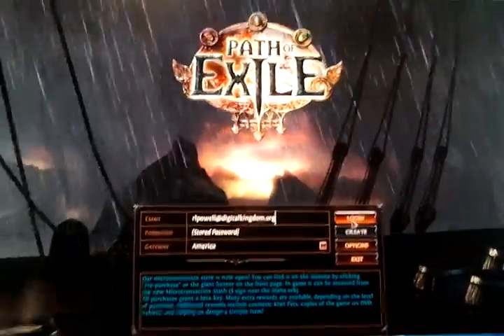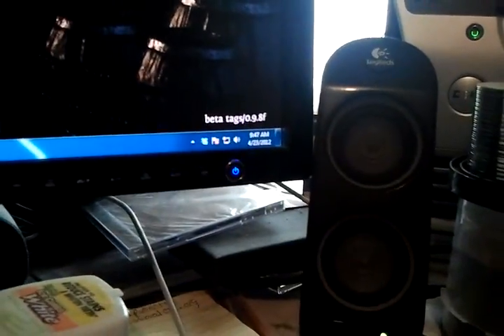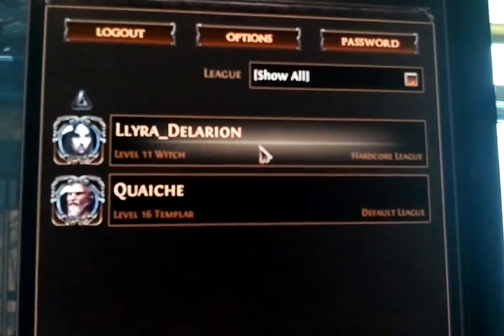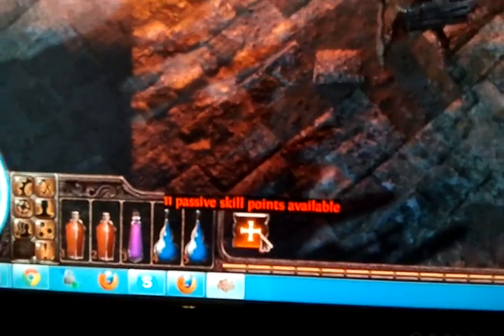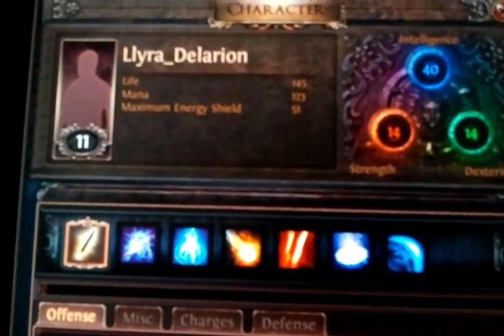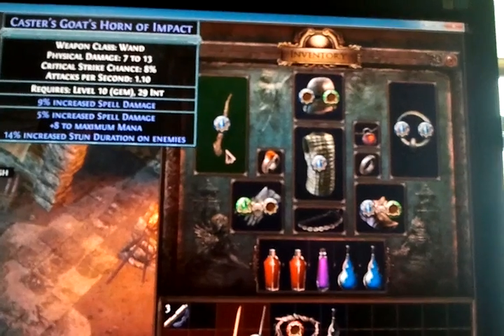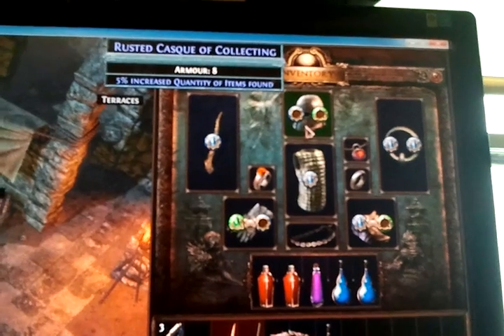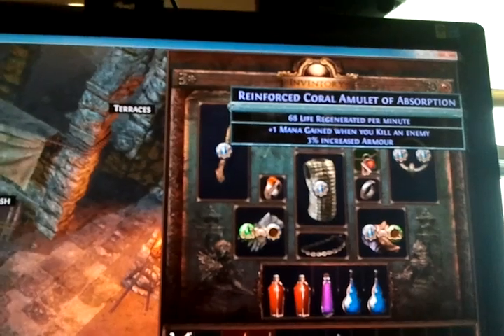Llyra, Path Of Exile Crippled Beta Character, Part 1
I love PoE a lot, but at the current beta (0.9.8f) it's a tad on the easy side.  To see how easy, just for my own amusement no real commentary on the game intended, I created a hardcore character and refused to place any passive skill points at all.  Also, I focus mostly on better item find equipment, and I try to keep her fighting monsters her own level.  I just want to see how far I can get.

This is the intro to Llyra, my character; she's level 11 now.